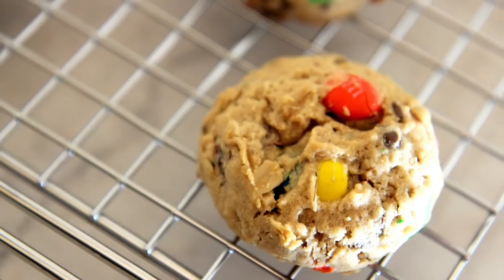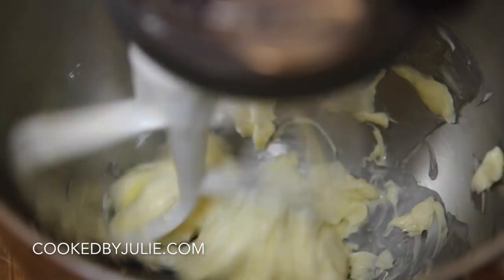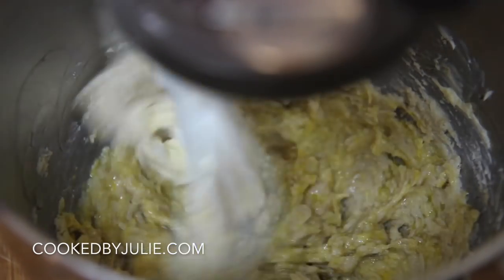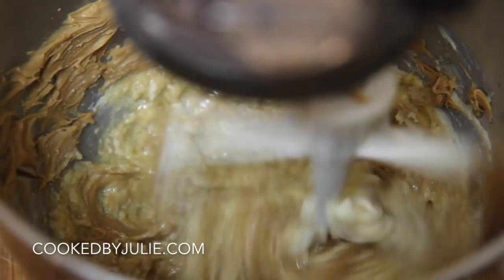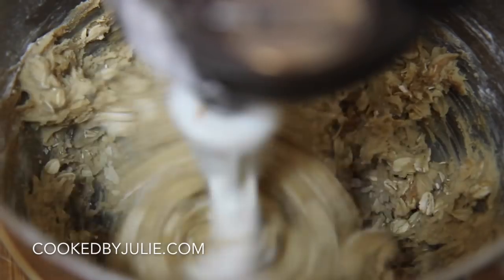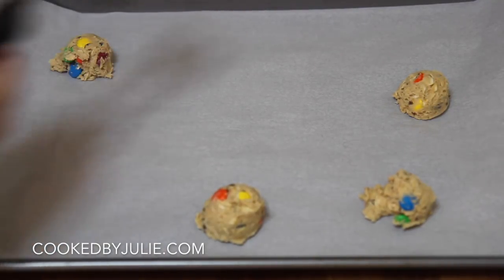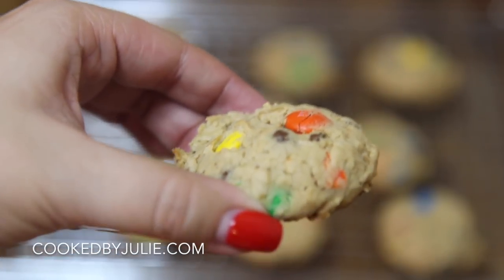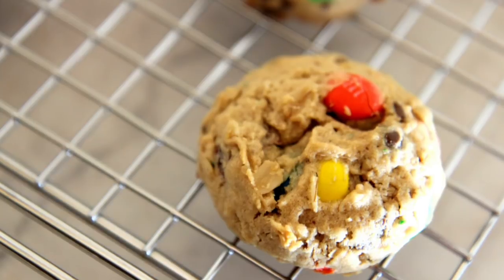Monster Cookies episode 380